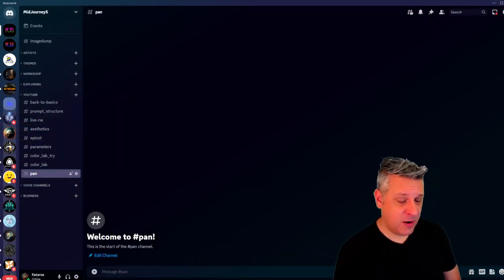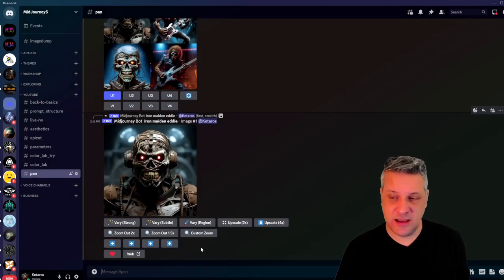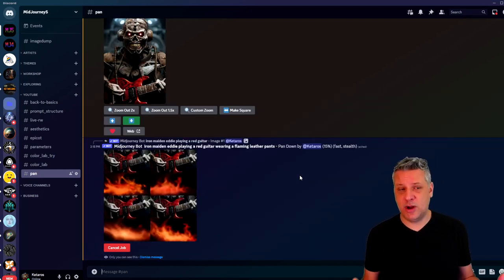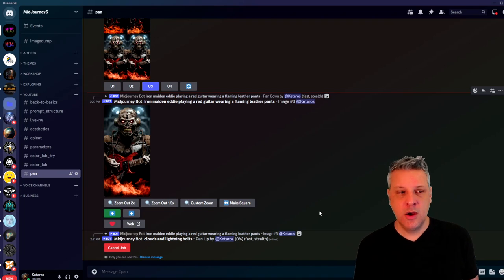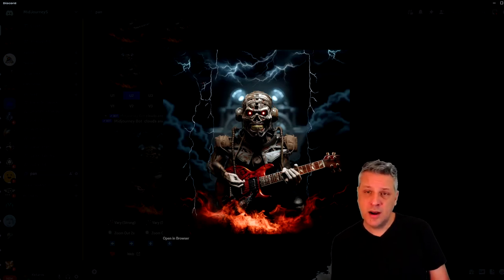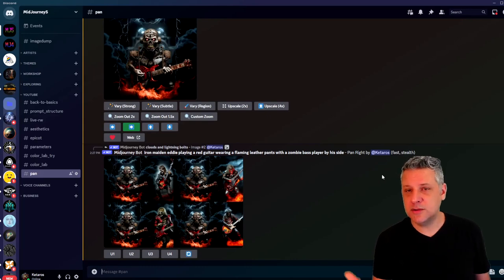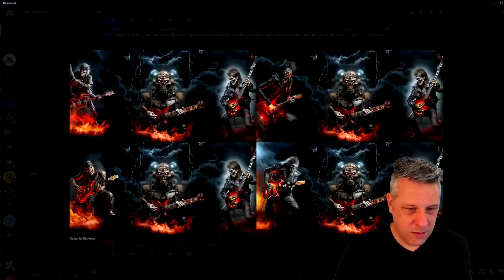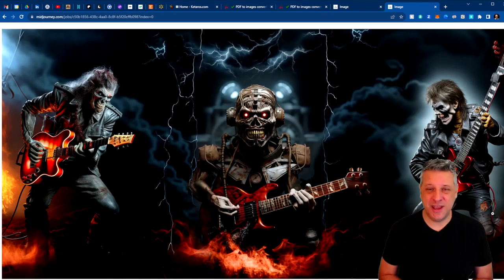HOW TO USE PAN CONTROLS - Pan around your art composition like a professional AI Artist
Learn how to easily pan around large AI art compositions with Midjourney's powerful pan controls. In this video, I show you step-by-step how to use the pan feature to seamlessly move across an epic Iron Maiden poster I created with Midjourney.

I'll demonstrate how to activate the pan control and use your mouse or trackpad to smoothly scroll across the width and height of your artwork. You'll see how the pan allows you to explore all the tiny details in this gigantic fantasy metal concert poster scene.

We'll pan across the scene. I'll show you how using the pan controls makes taking in all aspects of this expansive composition easy.

In no time you'll be panning pros too! Whether you're creating sprawling landscapes, giant movie posters, or wideangled action scenes, the Midjourney pan control is an invaluable tool for viewing every inch of your artwork. This opens up new creative possibilities for your AI art.

So join me in this video to fully grasp how to use pan controls to immerse yourself in the view of professional expansive AI compositions!

➤➤➤ Earn Money with AI Art
Create and sell your own products, click the link below for kick-start: